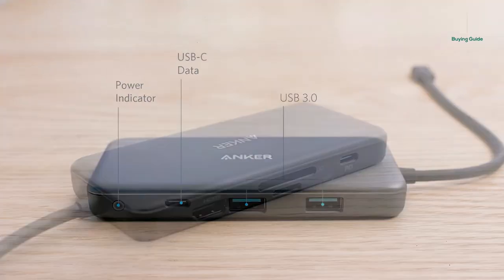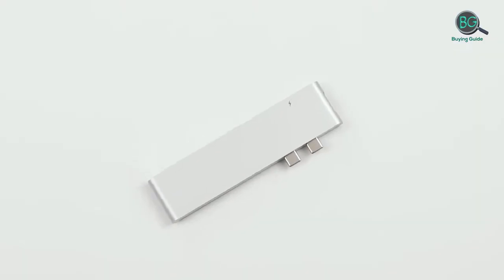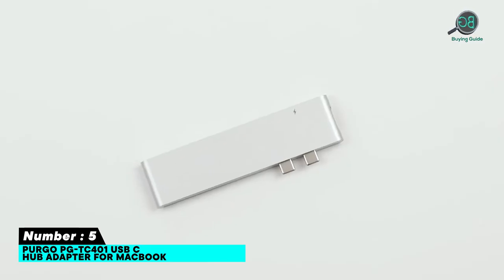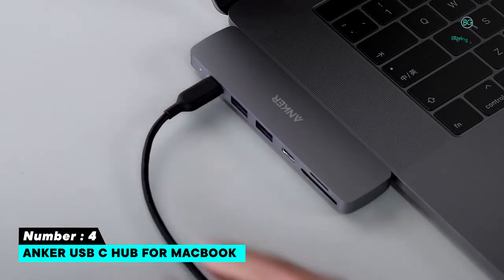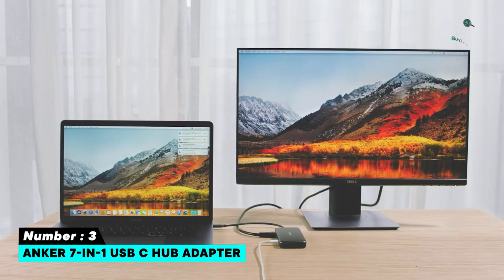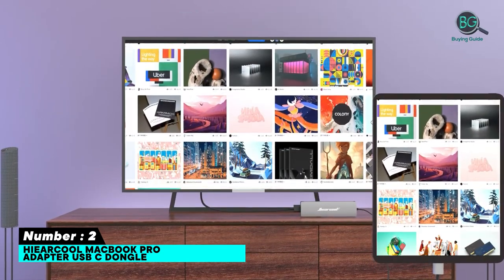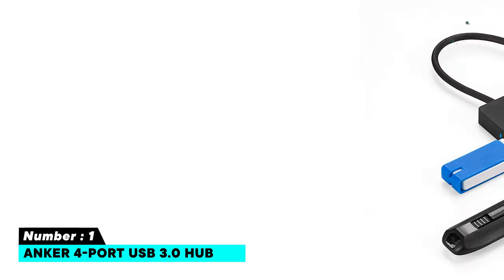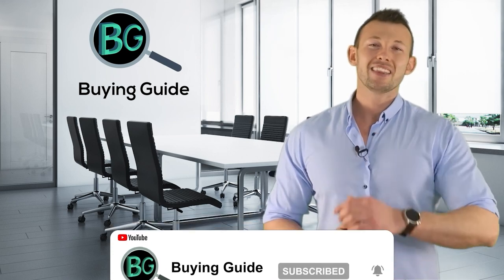Best USB-C Hubs For Macbook In 2022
Top 5 Best USB-C Hubs For Macbook on the Basis of their Top Rated Reviews, Best Quality & Performance.

00:00 - Introduction

01:04 - 5. Purgo PG-TC401 USB C Hub Adapter for MacBook.

01:55 - 4. Anker USB C Hub for MacBook.

02:45 - 3. Anker 7-in-1 USB C Hub Adapter.

03:36 - 2. Hiearcool MacBook Pro Adapter USB C Dongle.

04:27 - 1. Anker 4-Port USB 3.0 Hub.